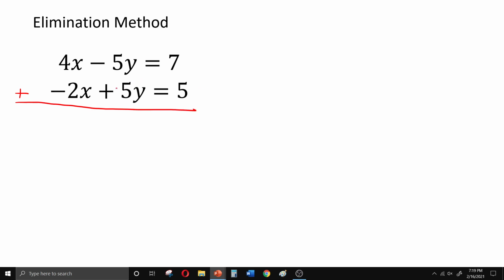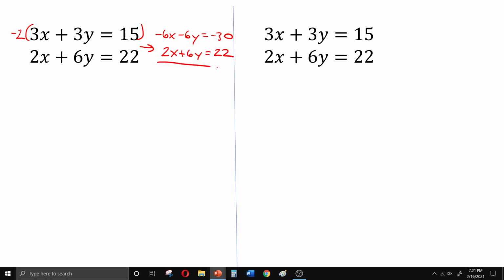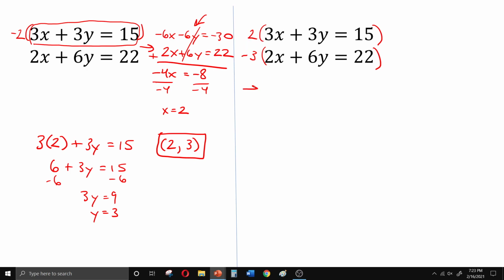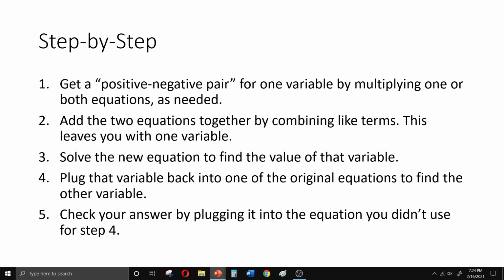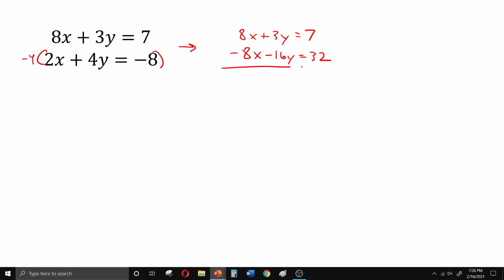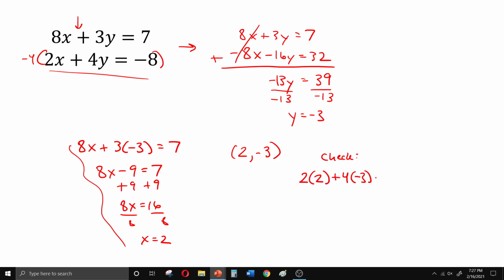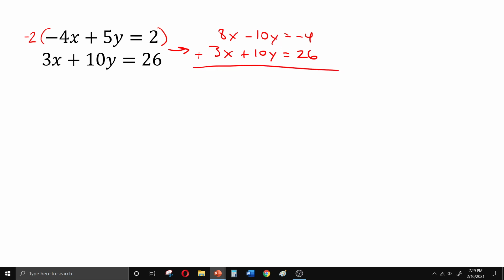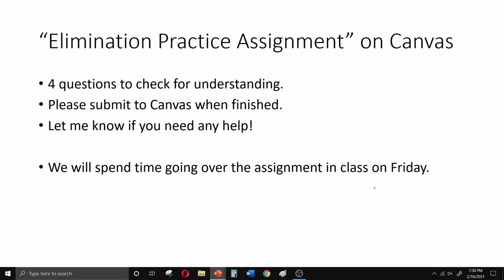Review of the Elimination Method